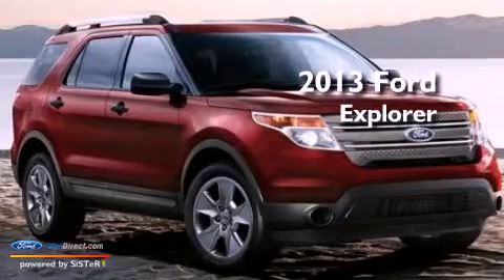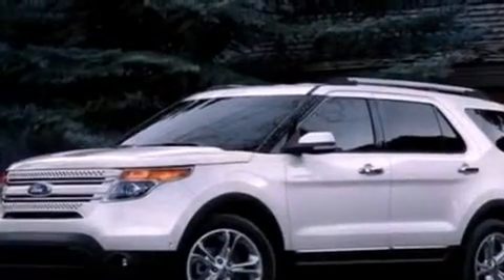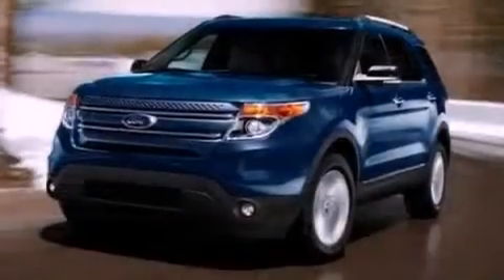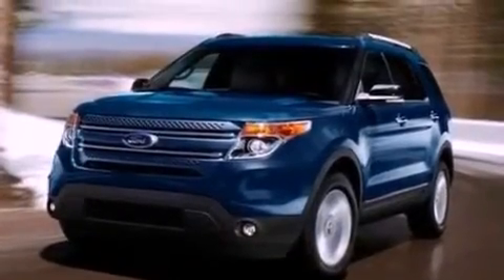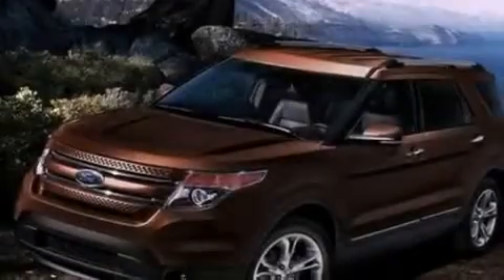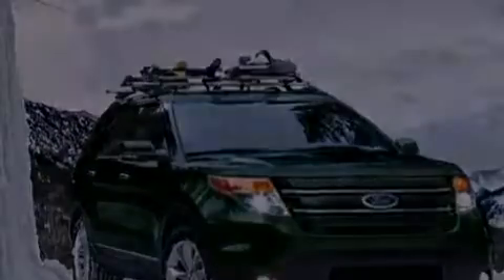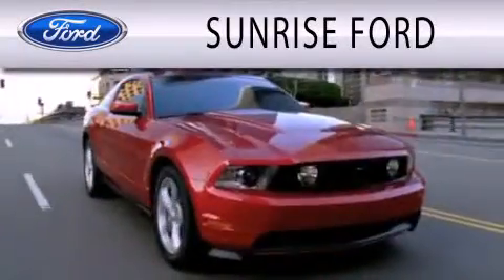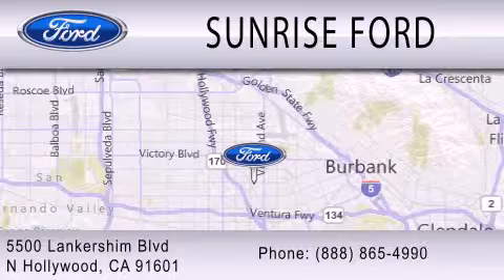2013 Ford Explorer North Hollywood CA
Year : 2013
 Make : Ford
 Model : Explorer
 Engine : 3.5L V6 24V MPFI DOHC FLEXIBLE FUEL
 Trans . : 6-SPEED AUTOMATIC
 Exterior : SILVER

 Stock : M32295T